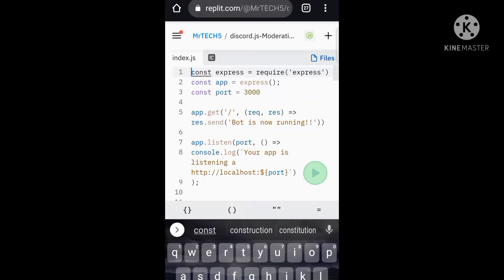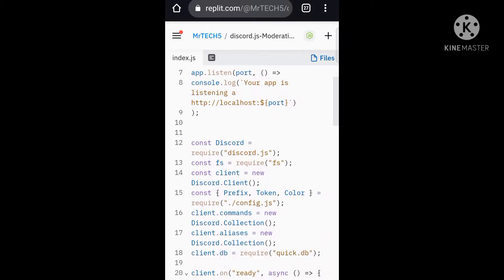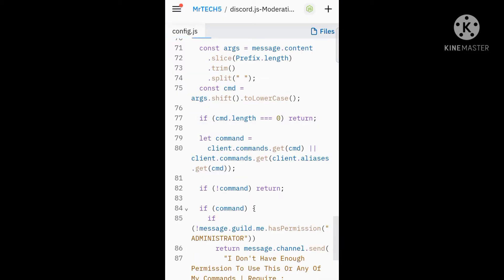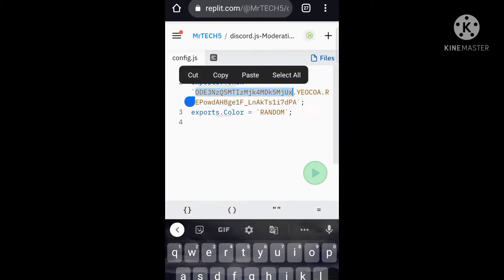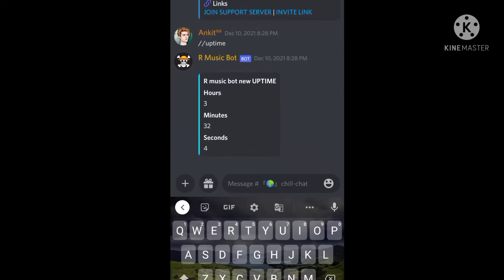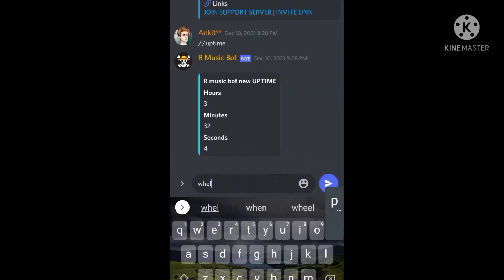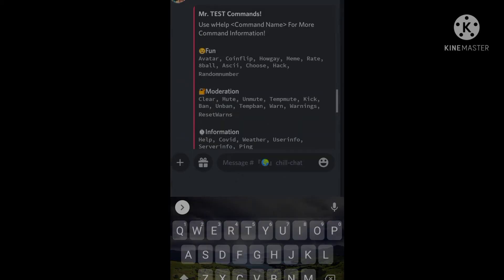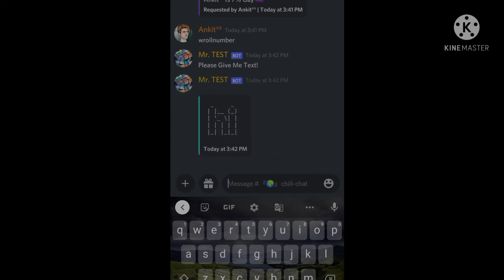Create a discord Moderation bot | no coding needed | Source Code | working trick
Join my server:- [Get the codes here]

and Docter Strange

Some listed tags [Idk why I m pasting it here]